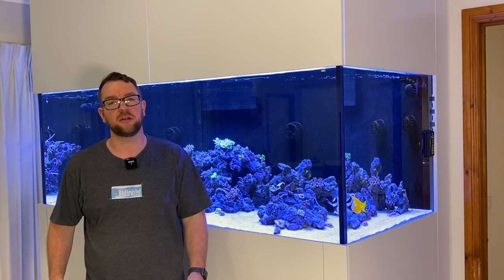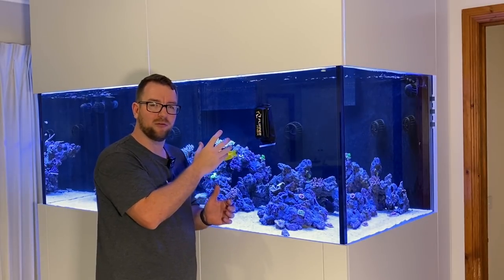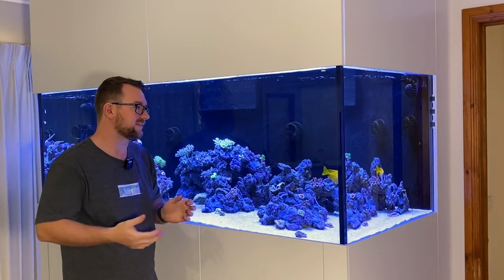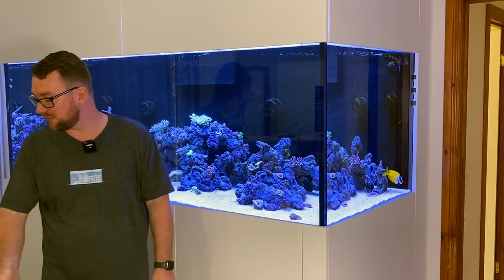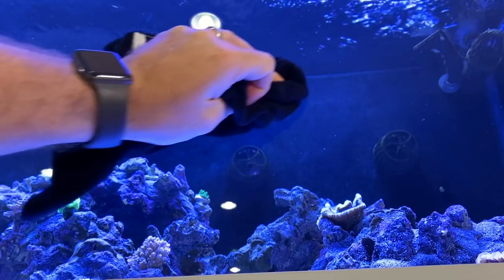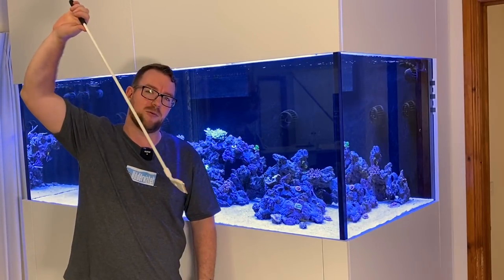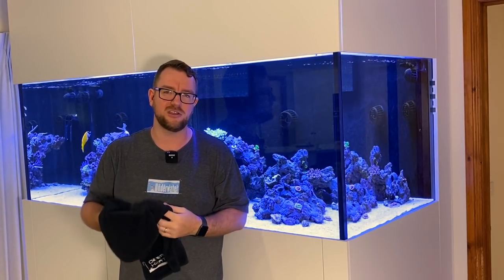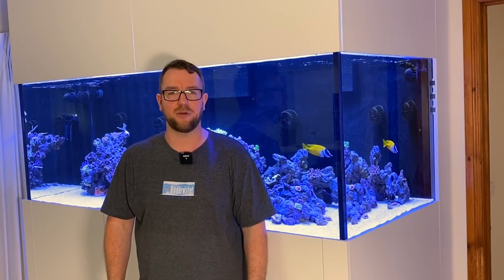Aquarium Glass Cleaning 101 (and giveaway!)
It seems pretty obvious, but there is certainly some tips and tricks when it comes to keeping your aquarium glass crystal clean.

In today episode I will share with you my approach, the tools I use and give you an opportunity to win a scuffed fish tank towel of your own!

be sure to check out for your own aquarium towel should you not be the lucky winner :)